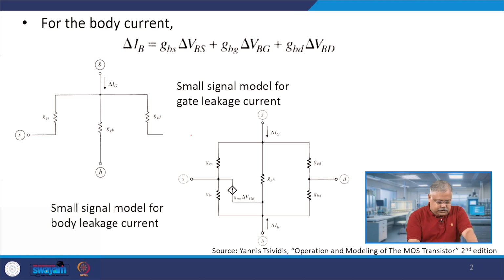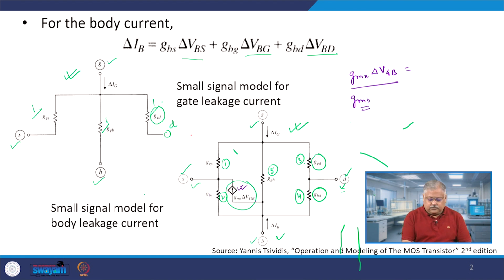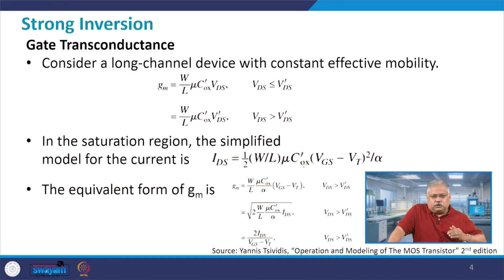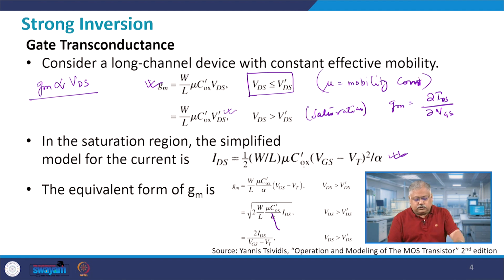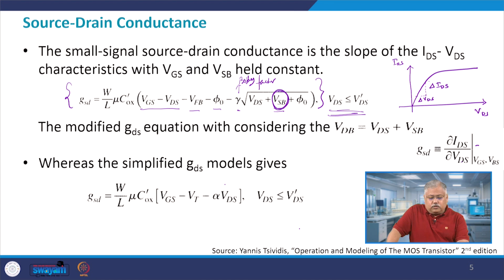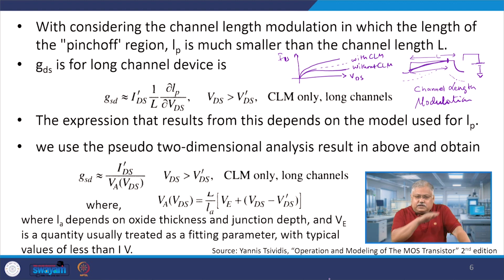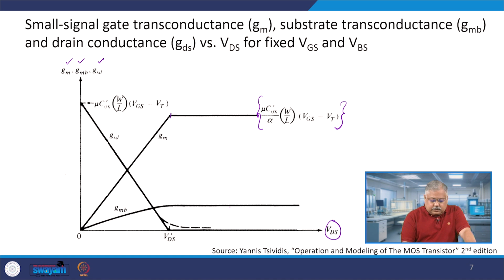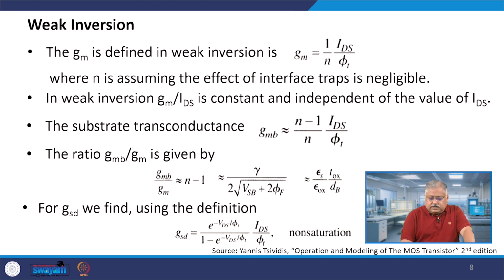Lecture 12 Capacitance Modeling for High & Low Frequency-II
This lecture continues the discussion on capacitance modeling for MOS transistors, emphasizing high- and low-frequency small-signal models. The various transconductances, such as gate transconductance, substrate transconductance, and drain conductance with drain voltage, are discussed.